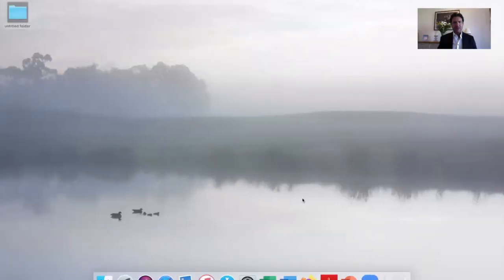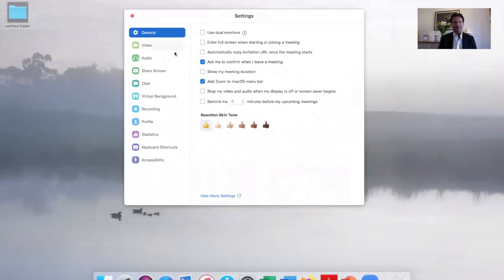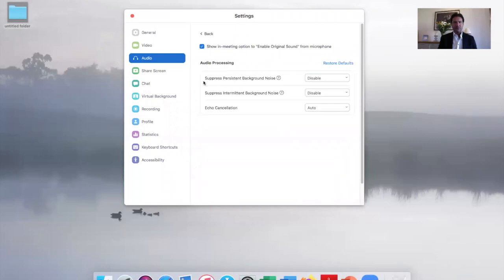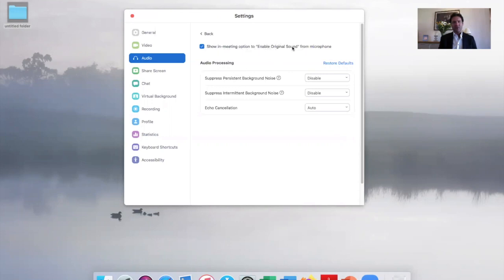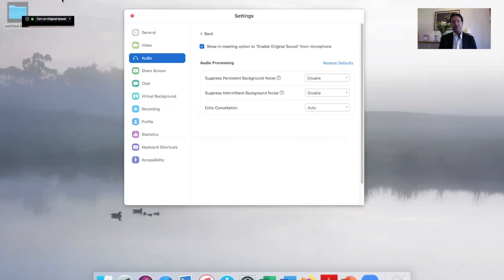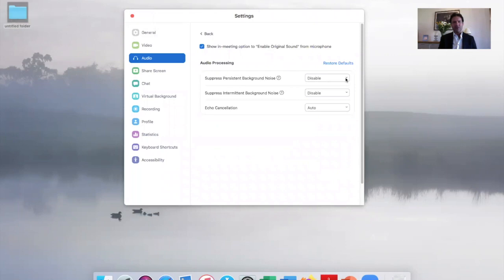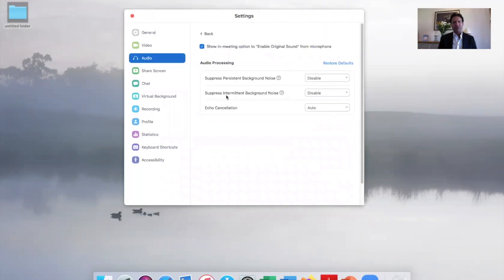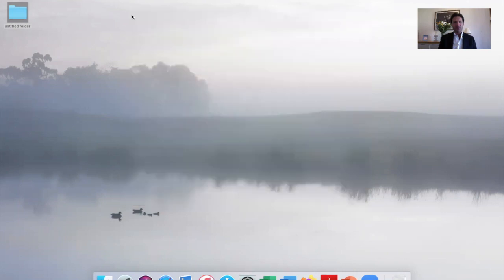Zoom Best Audio Settings (on Mac) for Online Music Lessons including Piano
Note - these settings are for macbook pro users and may not work for other operating systems.

Zoom Best Audio Settings on Macbook Pro for Teachers of Online Piano Lessons and other musical instruments
If using Ipad or tablet then not all these settings will appear. I have heard from other sources that it does synch to your other devices if you install on a laptop or desktop first but cannot be sure of this so you will have to check with Zoom customer service.

 These are the settings I am currently using for Zoom with success so far
Obviously the settings will only be as good as what is coming through the other end so the student needs to follow the do the same here.

Marcel Zidani composer of the Hey Presto! Piano Method for age 11 and over.